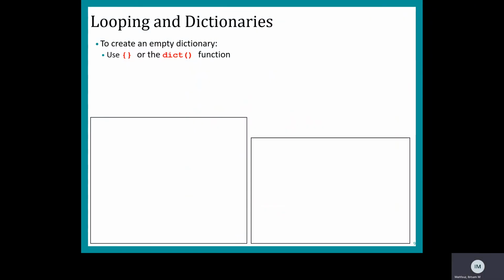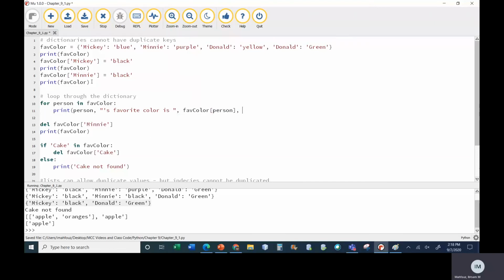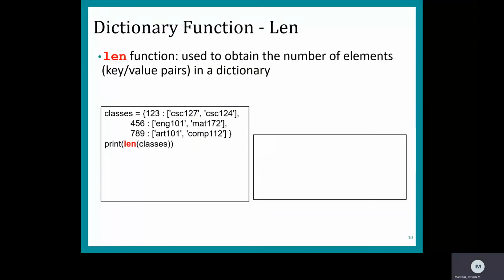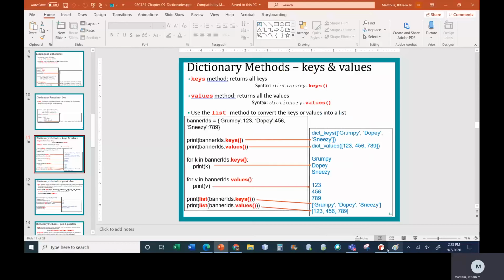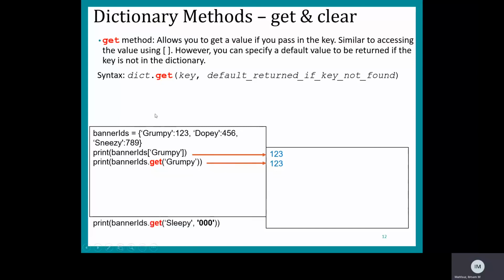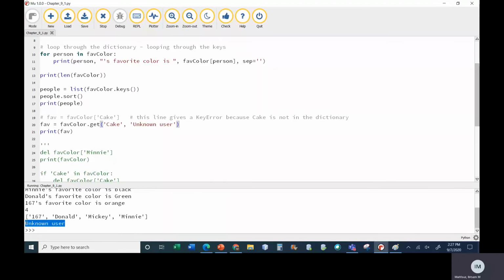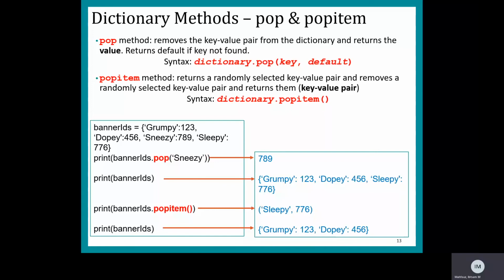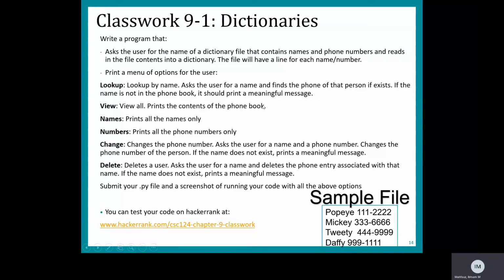Python Chapter 9 Class 1 Part 2 Dictionary Methods